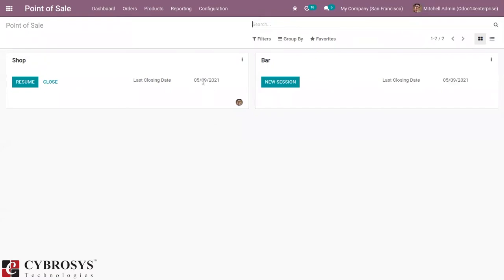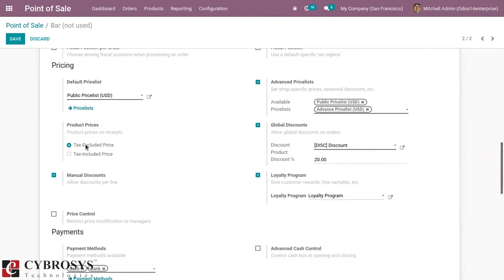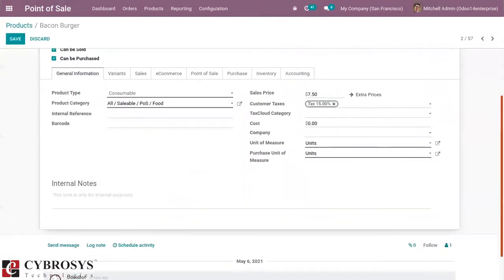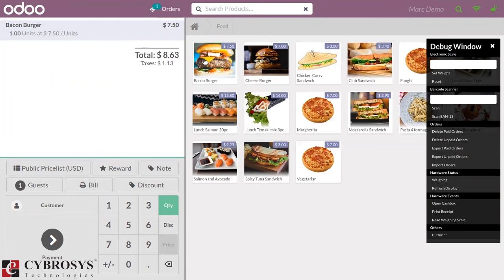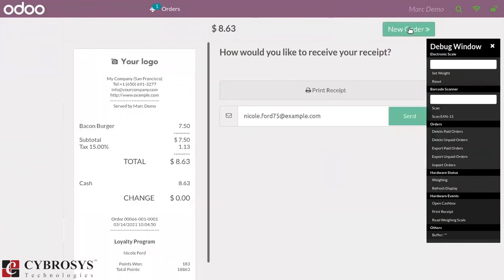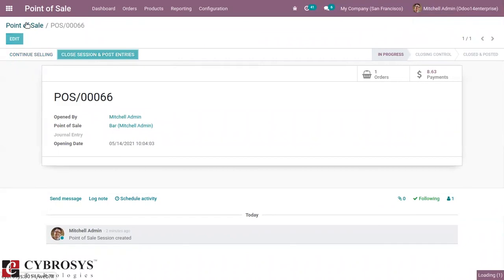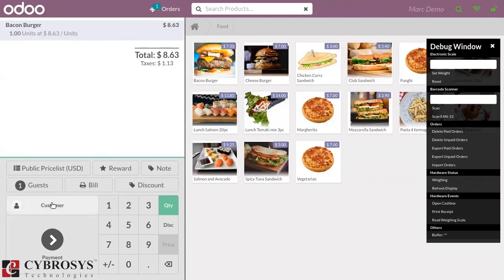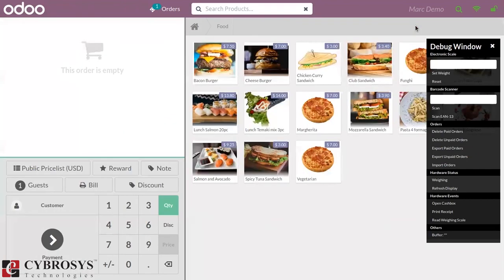Display Products Price as Tax Included and Excluded in Odoo 14 POS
Odoo sales support the POS order line with tax-included price and tax excluded price. The tax included price will add the tax with the product price and it will show the total amount. This means the shown amount is the tax applied amount.

Tax excluded means the tax will not add to the product price. In the POS order, we can see that tax in the order lines. But the shown amount is the price of the product. Taxes are applied on finally with the subtotal.